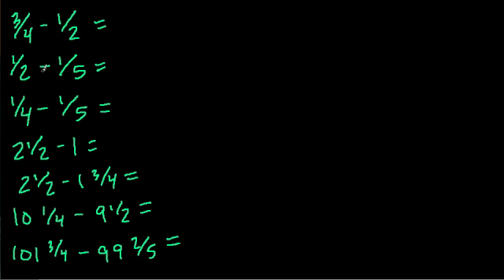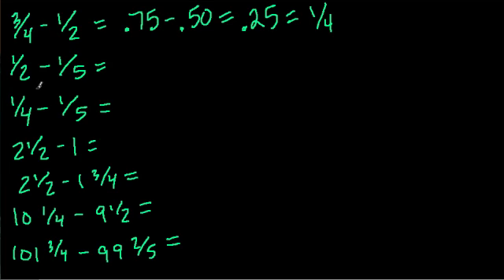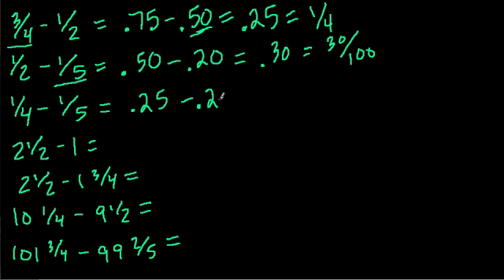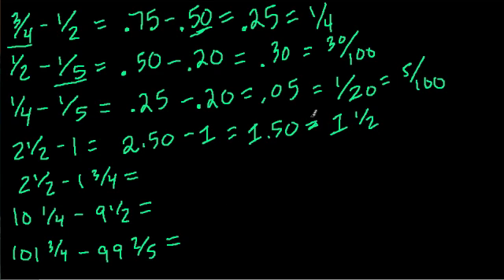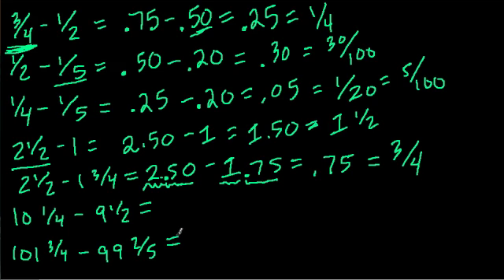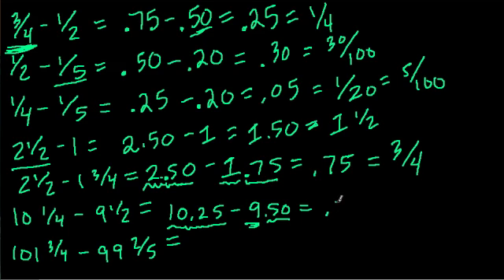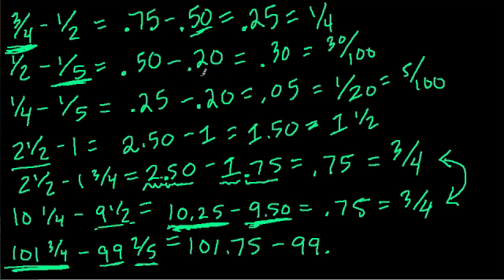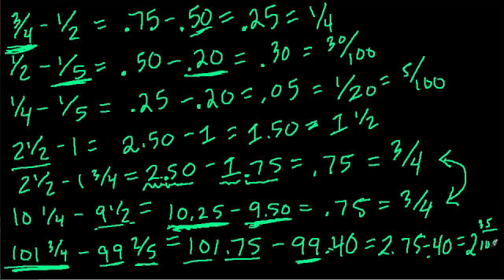Using Money to Solve Fractions String 8